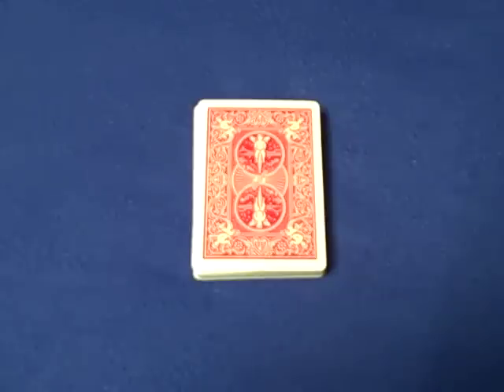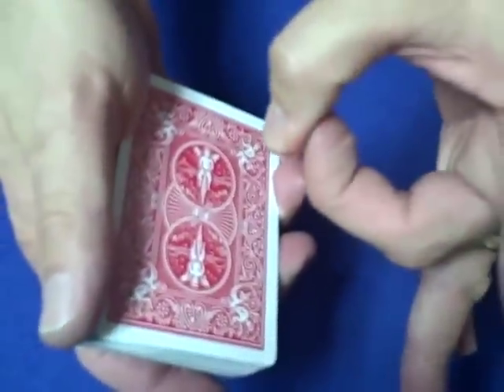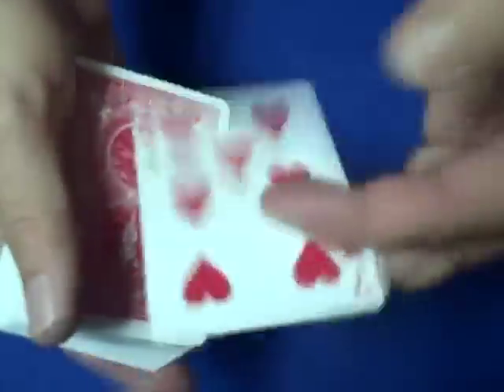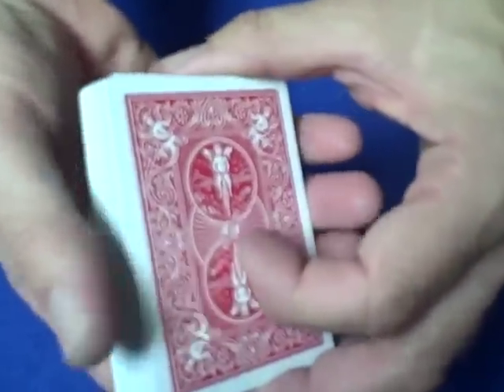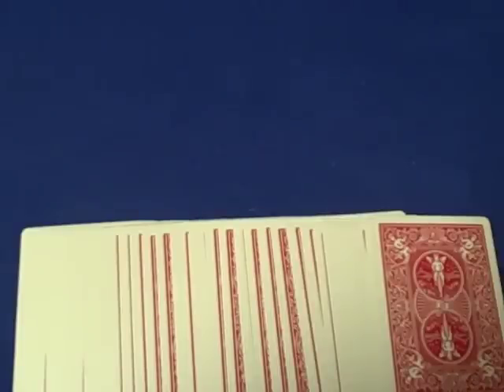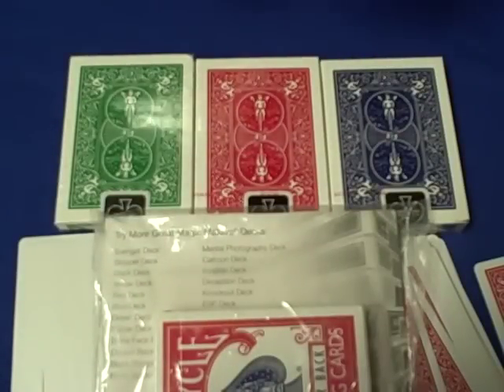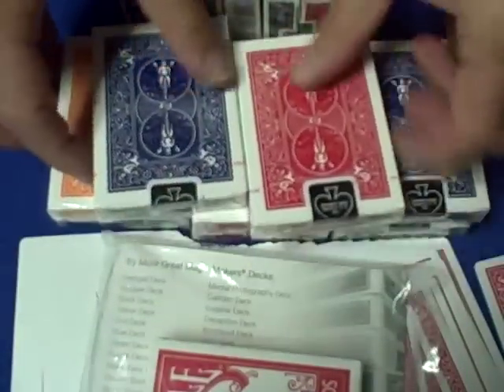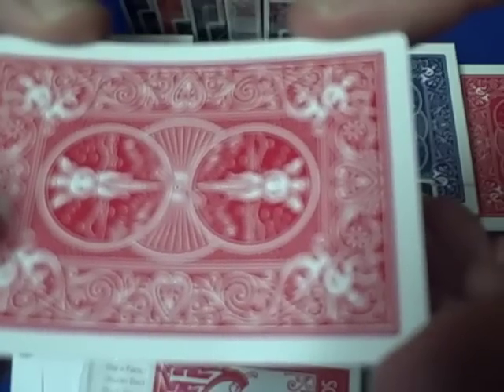Contest #9 - Best Easiest Non-Gimmicked Card Trick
Best easiest non-gimmicked card trick and tutorial contest.
All videos (Card trick + tutorial) must be FIVE minutes or LESS.  One entry per person. Contest ends 10-1-09 at 11:59 p.m. Denver, Colorado time.  Card tricks DO NOT have to be original. Top Ten Card trick videos all win prizes if there are over 500 entries.